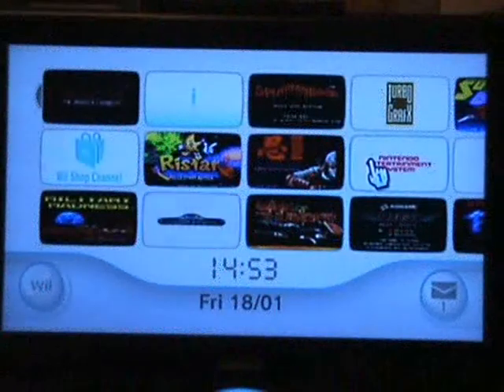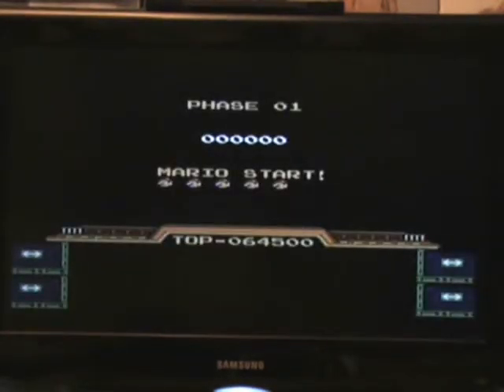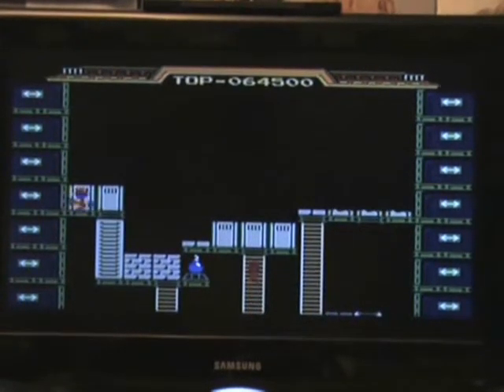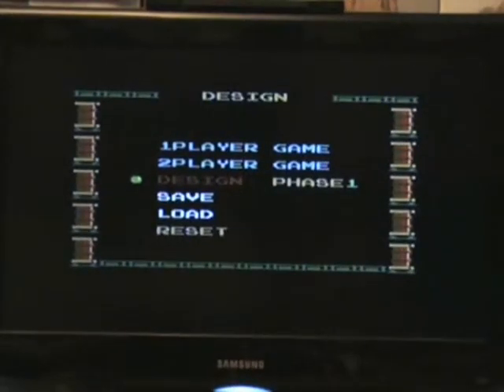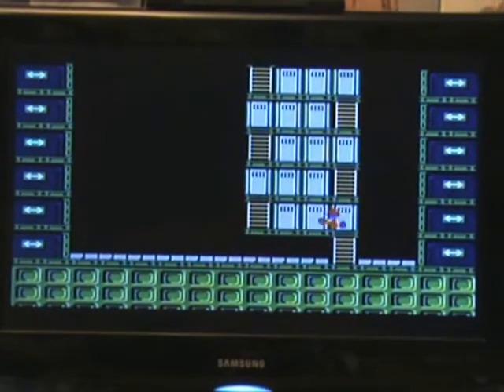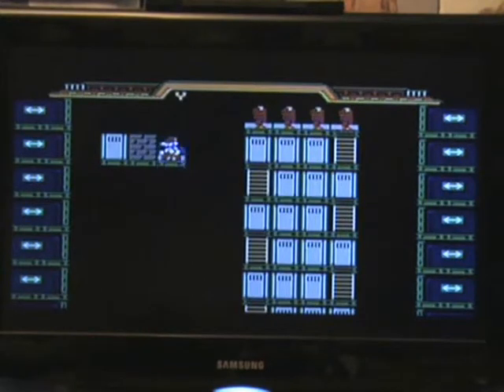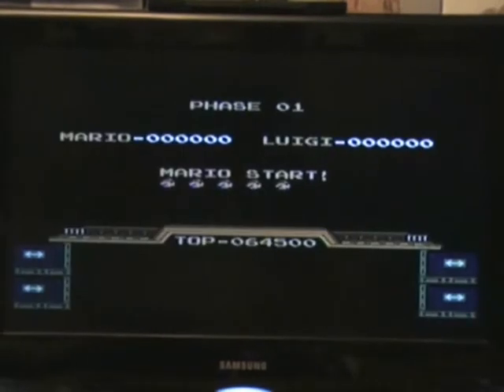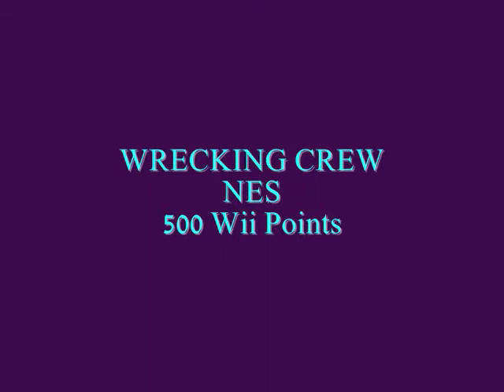Wrecking Crew VC Review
This is a review of the NES classic now available to download on Nintendo Wii via the Virtual Console

This is a review from the perspective of this being a VC game and not a review of the NES original.